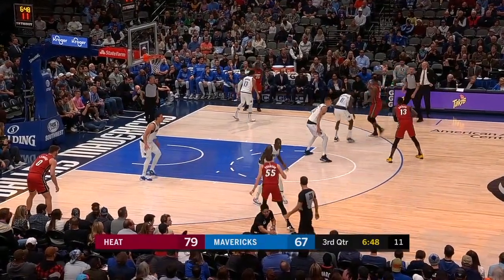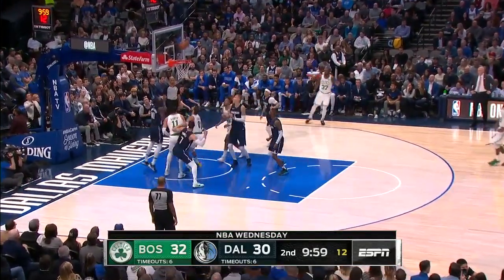Kristaps Porzingis Defensive Highlights | 2019-20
Kristaps Porzingis defensive highlights from between the start of the 2019-20 regular season and the NBA's suspension due to COVID-19 (51 games played)